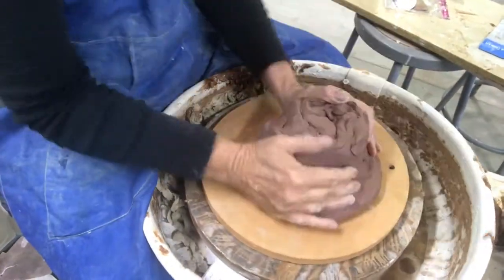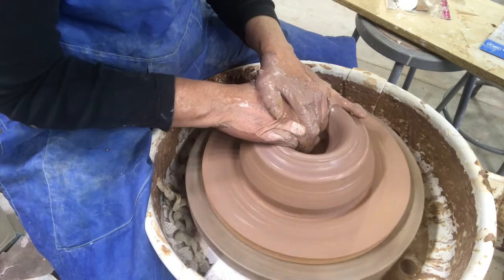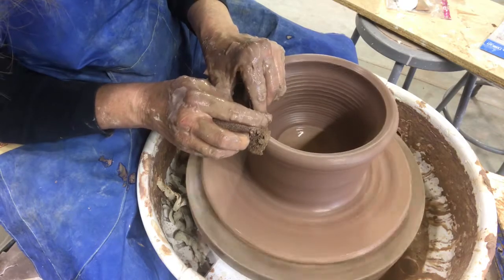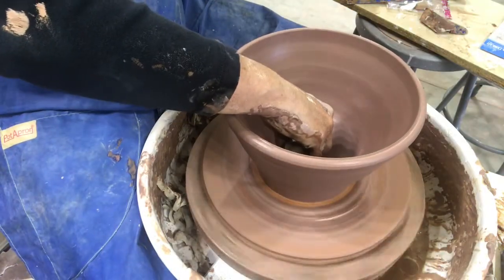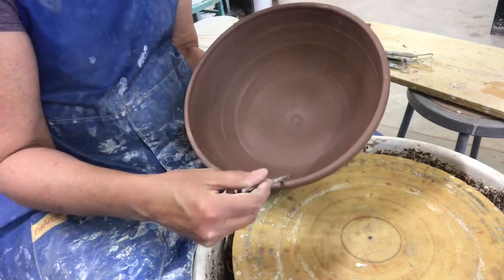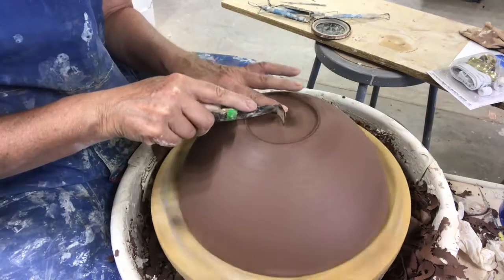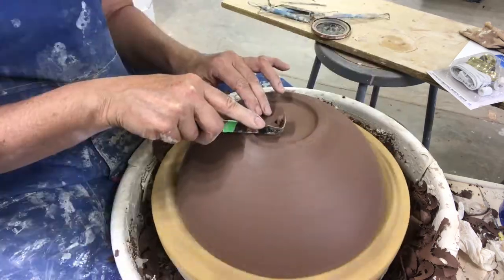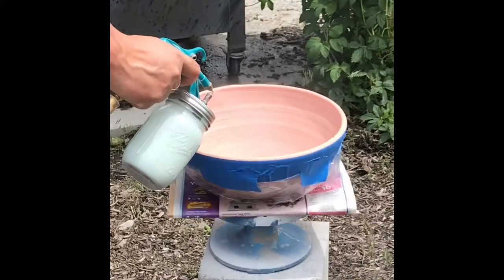Throwing a Large Salad Bowl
This video is for students of Pottery By Yvonne.  It is a demonstration of how to throw and glaze a large salad bowl.